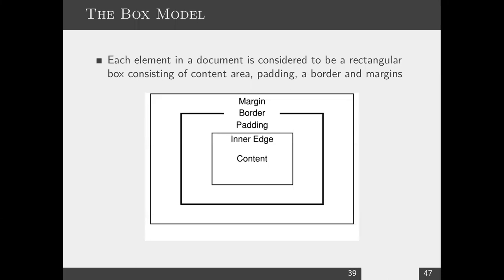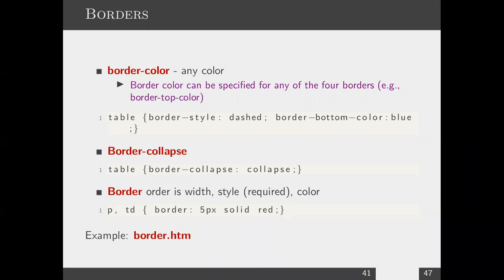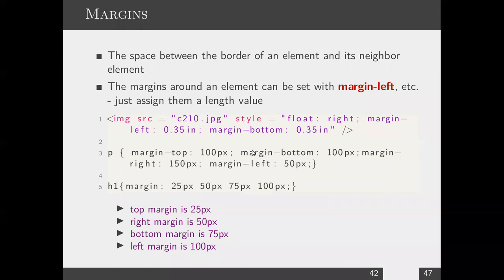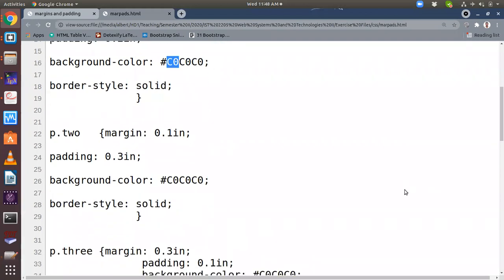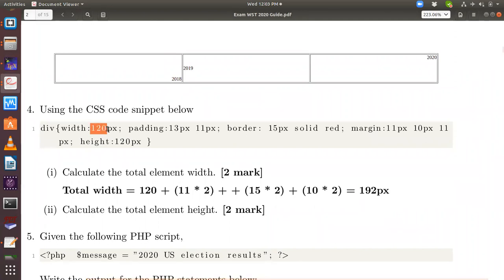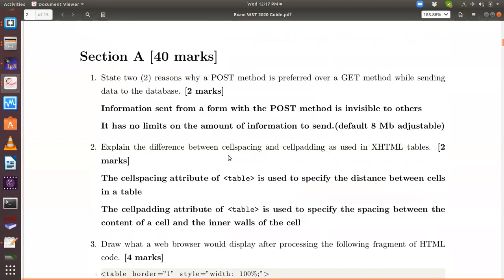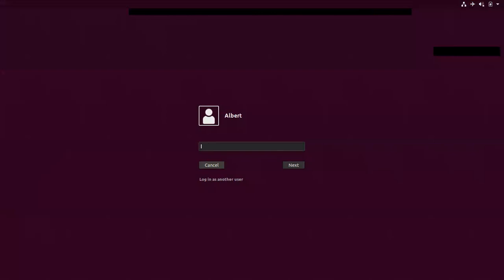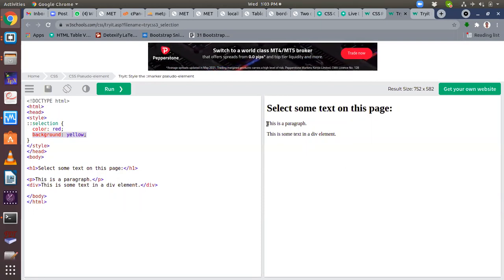IST2205:Web Systems And Technologies 2-CSS The box model by Bitwire(2021)